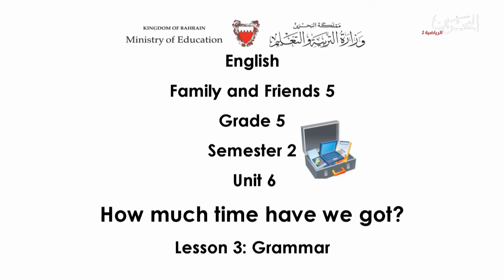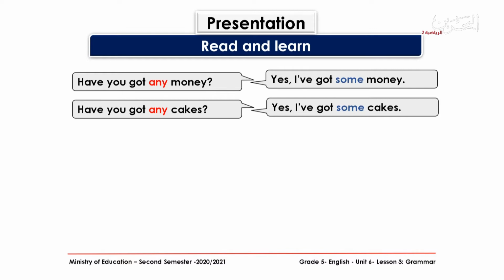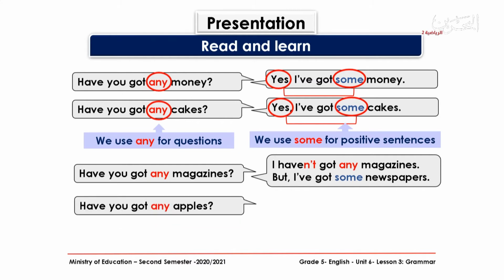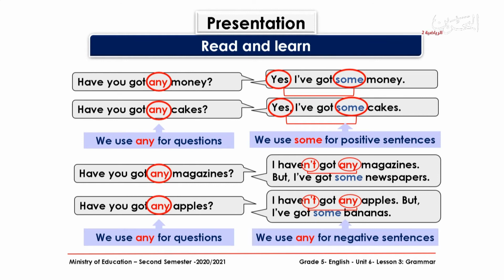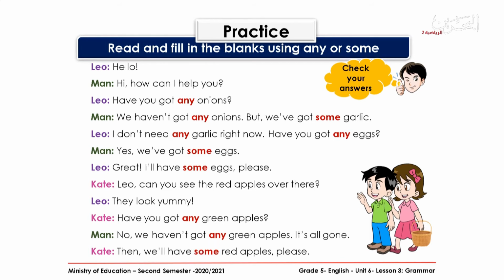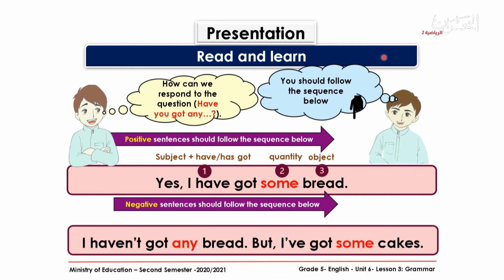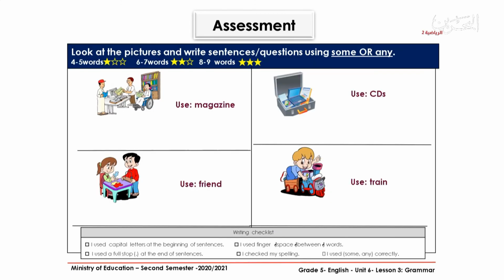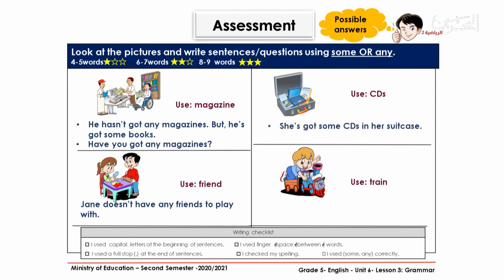انجليزي للصف الخامس الإبتدائي English -Grade 5 - Unit 6 - Lesson 3